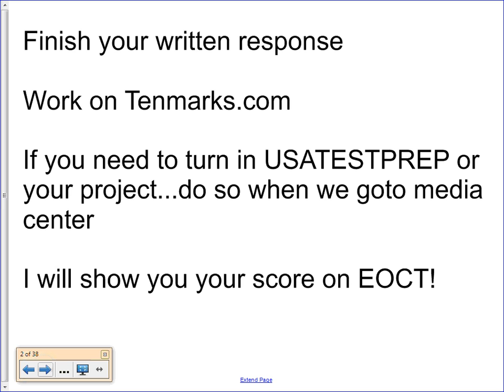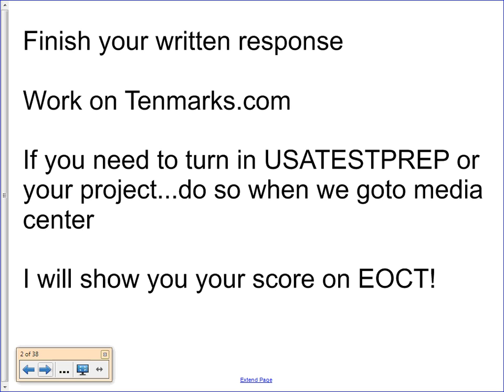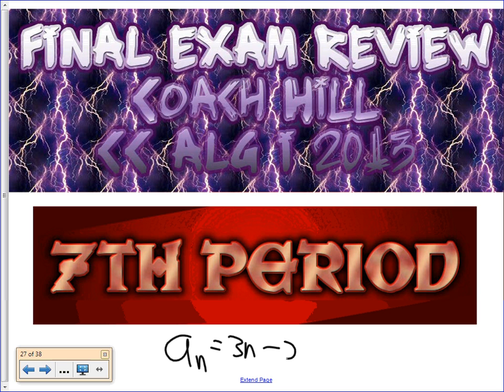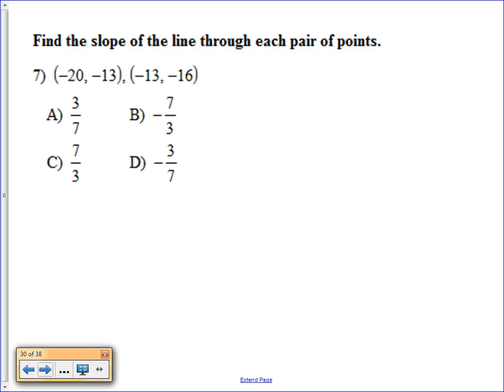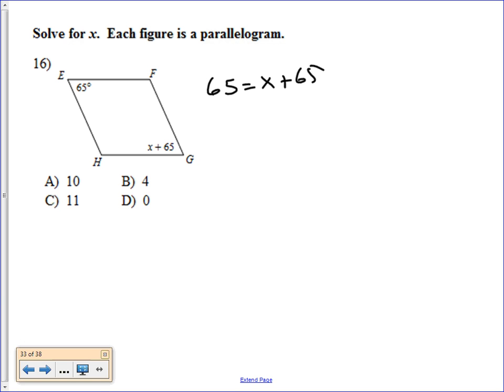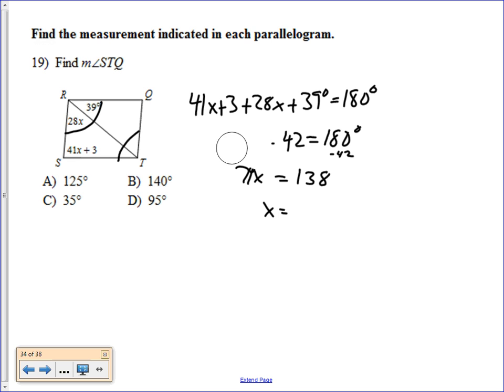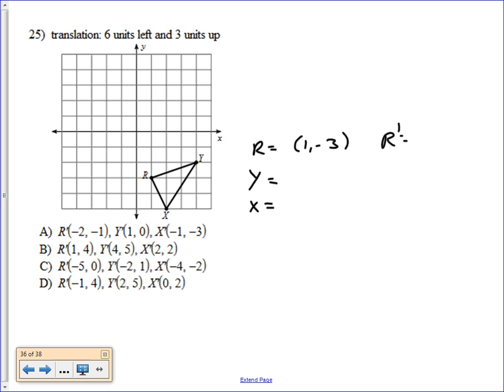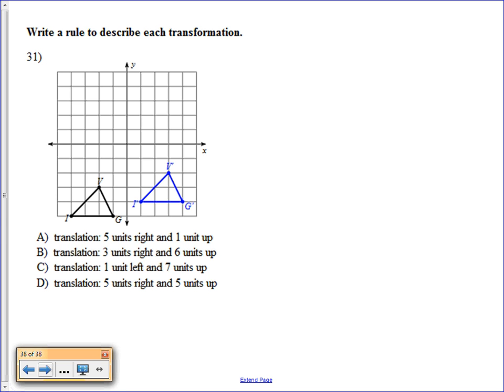Final 11 problems starting with #1